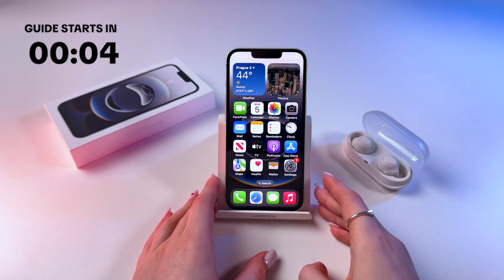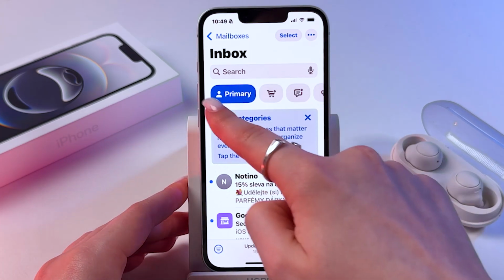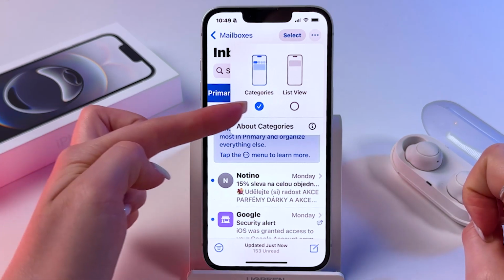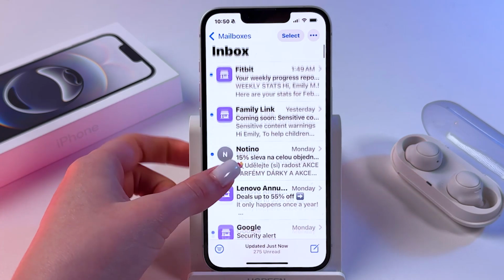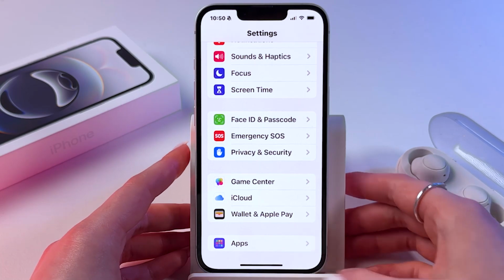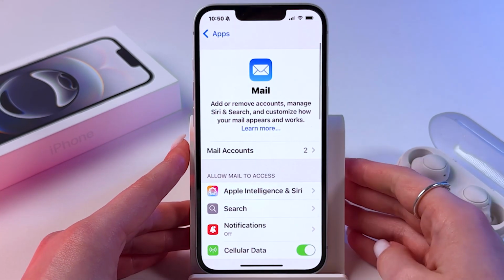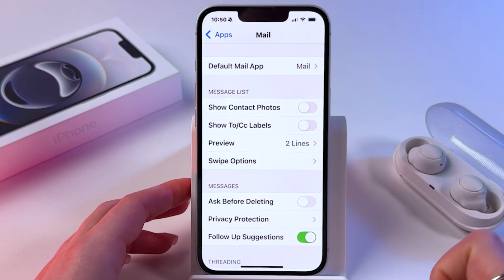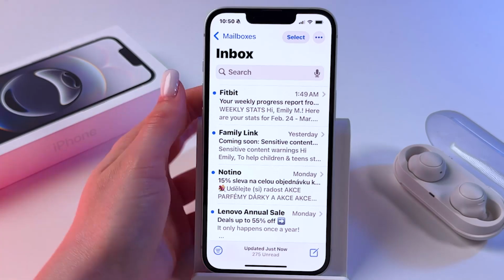How to Disable Category Icons and Contact Photos in Mail on iPhone 16e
Discover how to streamline your iPhone 16e’s Mail app in my latest tutorial! I'll take you step-by-step through the process of turning off category icons for a cleaner, more efficient mail list experience. Plus, find out how to declutter your email previews by disabling 'Show Contact Photos' in settings. Curious to see how these changes can enhance your email management? Watch the video for a smoother, more organized Mail app on your iPhone 16e!

This video also covers the following topics:
Removing Mail Category Icons on iPhone 16e
How to Simplify Your iPhone 16e Mail View
iPhone 16e Email Customization - Disable Category Icons